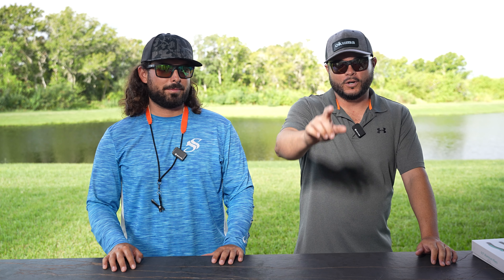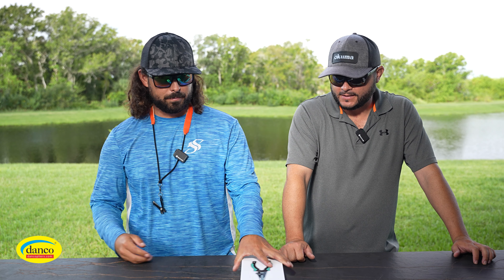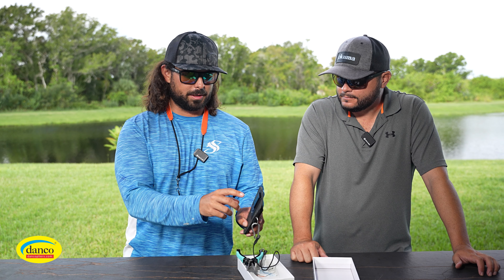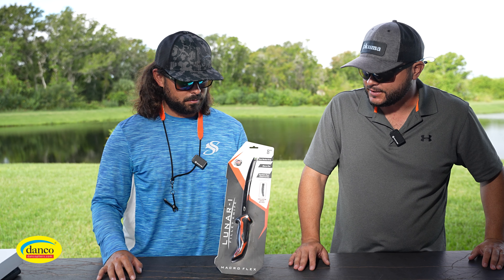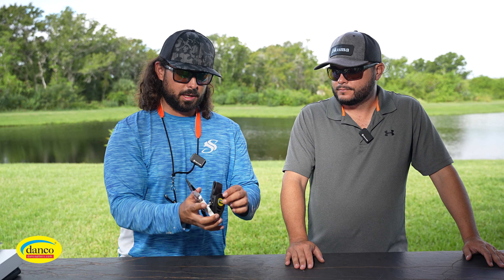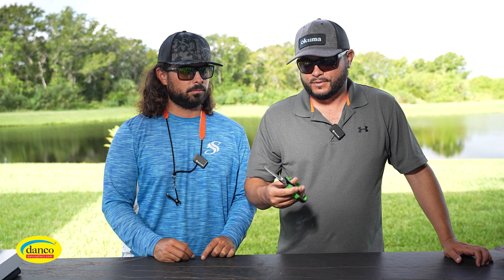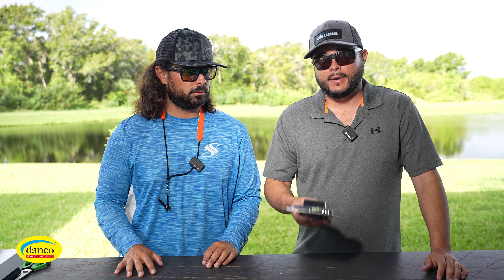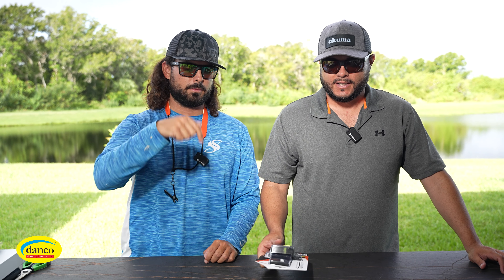Fishing Pliers, Scissors & Knives That Are Worth the MONEY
In this video we show you a few essential fishing tools including fishing pliers, scissors and knives that we think are worth the money. These are new tools made by Danco in 2023. We unbox many knives including the Lunar series by Danco. Have you used them yet? This is not a paid plug, we have been using Danco products for years and think they are affordable tools that get the job done.

Check them out here: Dancopliers.com